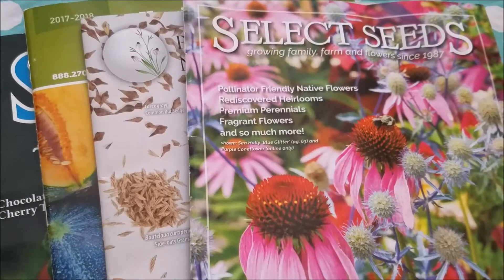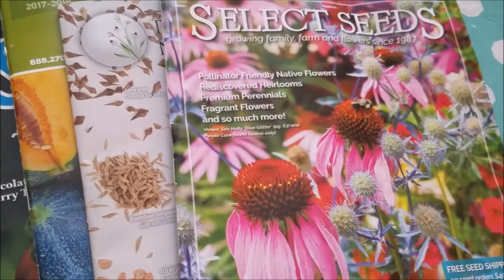Seed Catalogs - Let's get started with the 2018 growing season!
Let's take a look at some seed catalogs. Winter is a great time of year to order seeds in preparation for spring planting.  In this video, I show a few seed catalogs and briefly discuss growing flowers from seed. I discuss Swallowtail Garden Seeds, Select Seeds, Prairie Moon Nursery, Stokes Seeds, Eden Brothers, Harris Seeds.